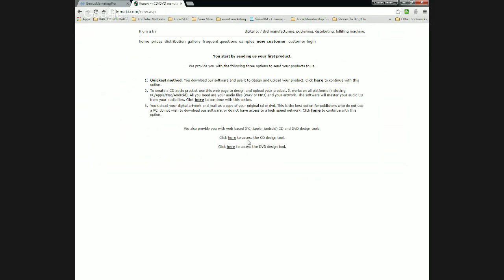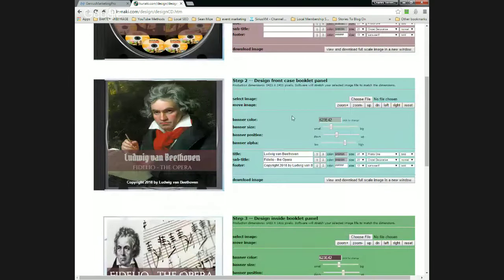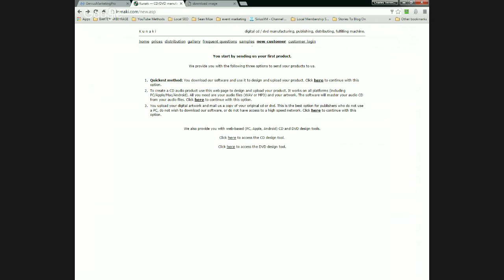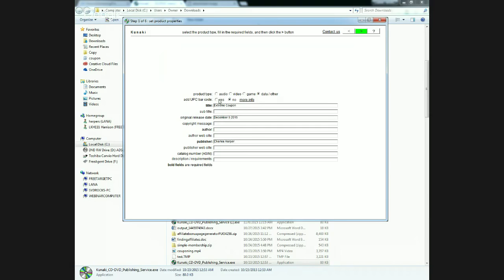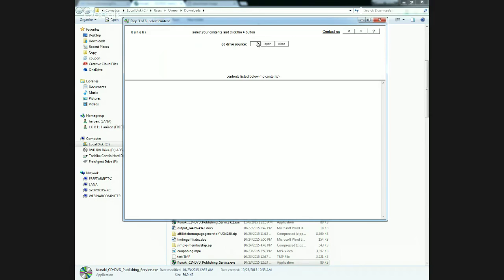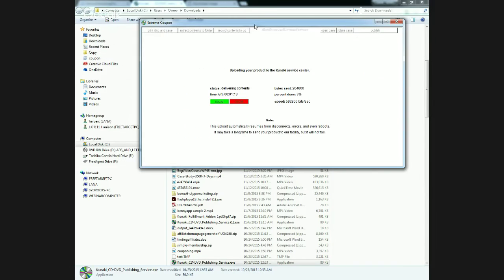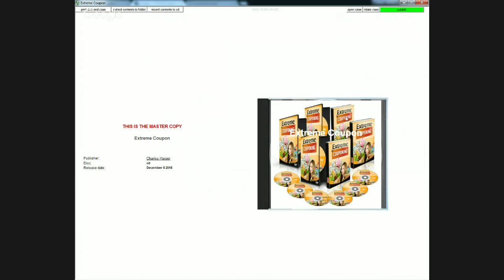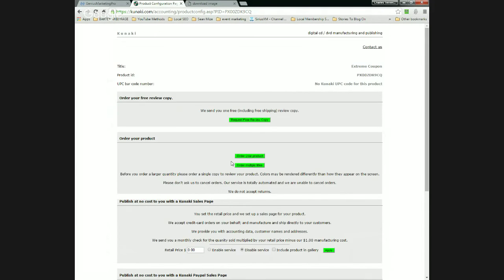GMP Live Tutorial-Weekend Edition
In this video, I am going over more basics for Genius Marketing Pro.